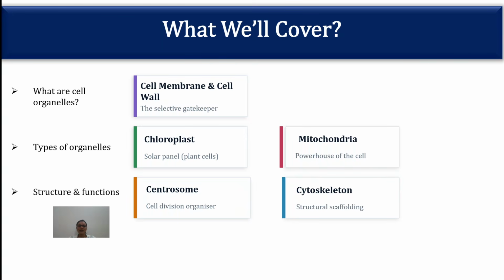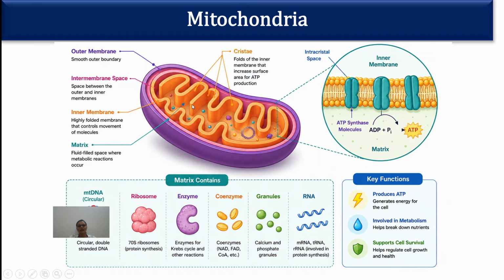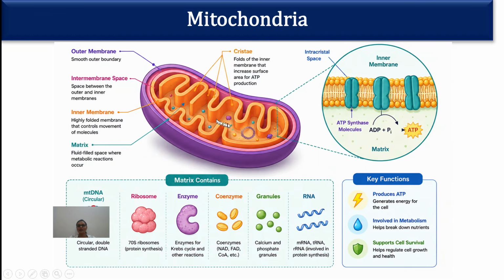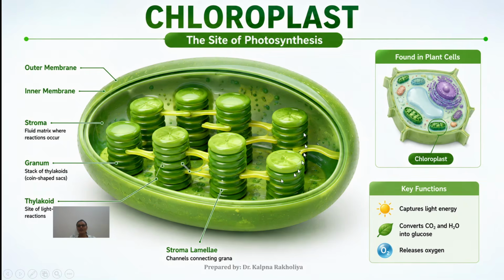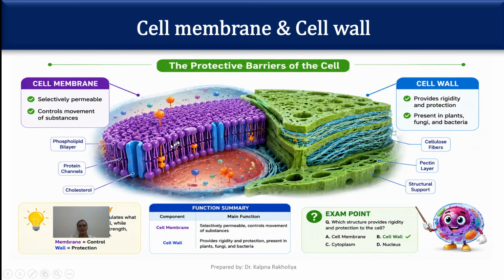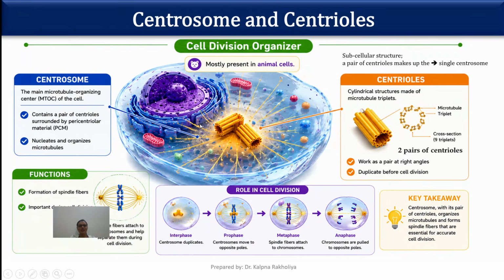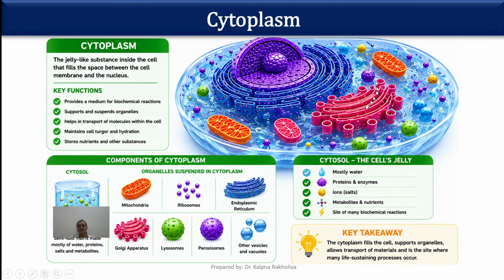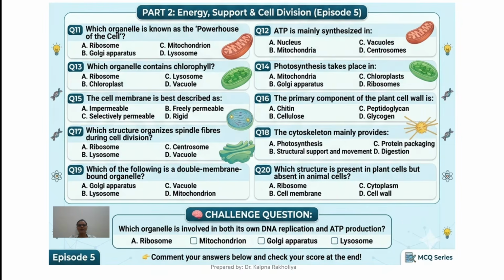Episode 5 — Part II: Overview of Cell Organelles (Energy, Support & Cell Division Organelles)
🔬 Cell Biology Made Easy | Cell Biology Series — Episode 5 Welcome! I'm Dr. Kalpna D. Rakholiya. In this video I explain Part II: OVERVIEW OF CELL ORGANELLES (Energy, Support & Cell Division Organelles)

📚 Covered Topics:
 Cell membrane and cell wall
 Chloroplast
 Mitochondria
 Cytoskeleton
 Centrosome and centriole
 Competitive Exam MCQs

🔗 WATCH OTHER EPISODES:
Episode 4 — Part I:  Overview of Cell Organelles (Endomembrane system, protein processing, and cellular control)
Episode 6: Ultra structure and function of Mitochondria— Coming Soon!

💬 Drop your MCQ score in the Comments!